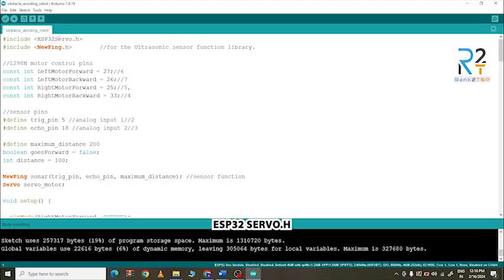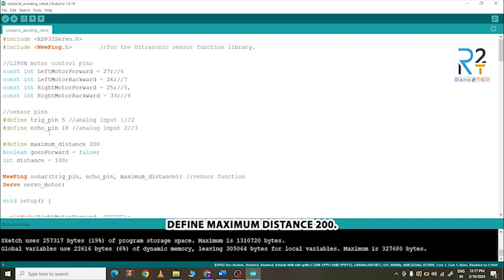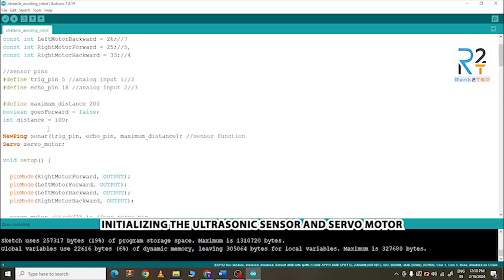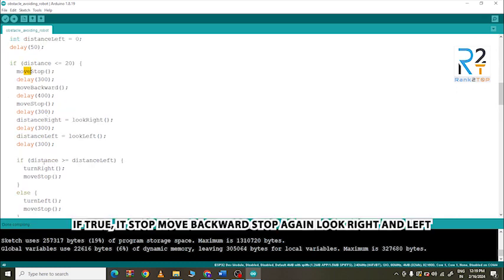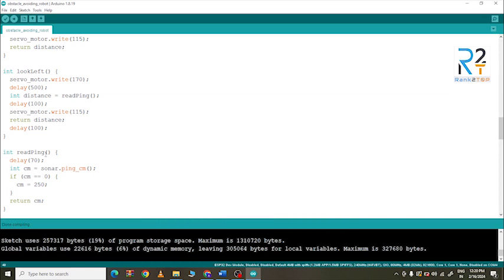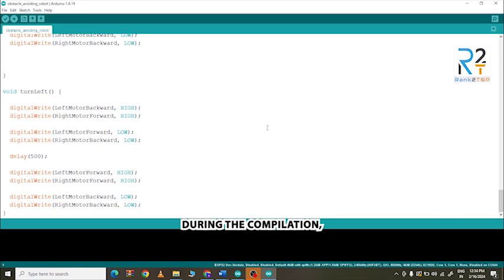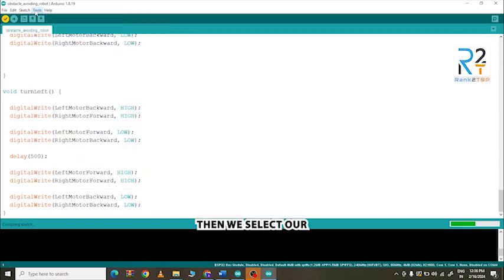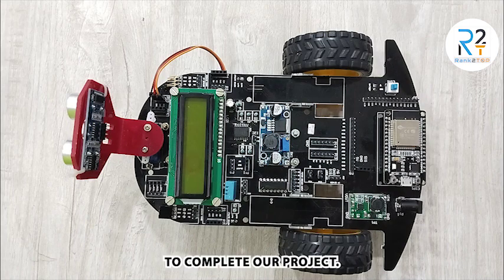Obstacle Avoiding Robot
An Obstacle Avoiding Robot is an intelligent device that can detect obstacles in its path and avoid them by turning in a different direction. This design enables the robot to navigate in an unknown environment while avoiding collisions, which is a fundamental requirement for any autonomous mobile robot we can say that when it encounters an obstacle while moving forward, it stops and steps back. Then it looks at two sides, left and right, and begins to move in the best possible direction, which is either left if there is another obstacle on the right or right if there is another obstacle on the left. The obstacle-avoiding robot is extremely useful and serves as the foundation for many large projects such as automatic cars, manufacturing factory robots, and even spacecraft robots.
It consists of the following components:
1.) Arduino UNO
2.) Smart robot car chassis with 2 x toy car wheels and 1 x Universal wheel
3.)Two DC motors, L298N motor driver
4.) HC-SR04 Ultrasonic Sonar sensor
5.) servo 9g
6.) 7.4V 1300mah Duracell battery
7.) Jumper wires (male-to-male, male-to-female)
8.)Screws and nuts.